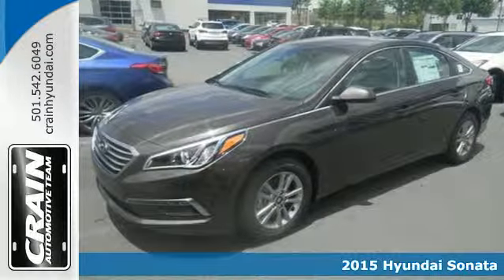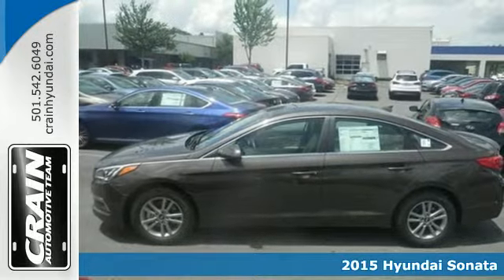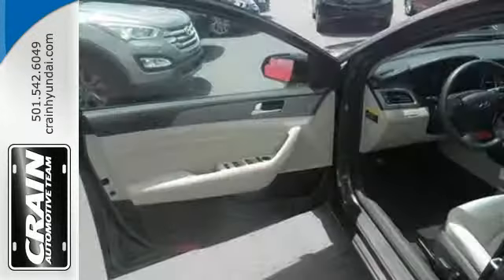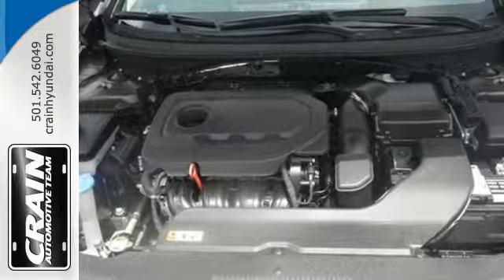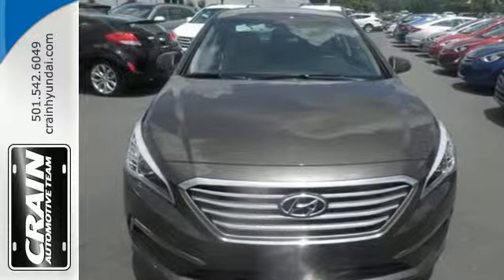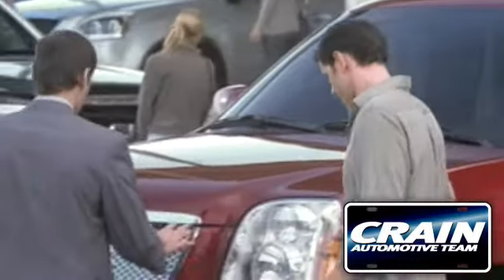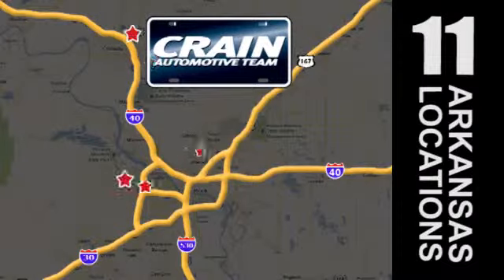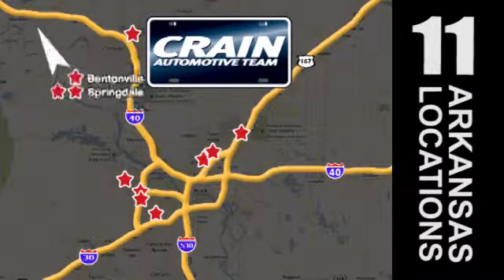2015 Hyundai Sonata Little Rock AR Bryant, AR 5HS3056 - SOLD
Year: 2015
Make: Hyundai
Model: Sonata
Trim: GLS I4 AUTO POPULAR EQUIP PKG
Engine: 2.4L 4-Cyl Engine
Transmission: Automatic
Color: Dark Truffle
Interior: Beige
Stock #: 5HS3056
VIN: 5NPE24AF3FH245154
This 2015 Hyundai Sonata 2.4L SE is offered to you for sale by Crain Hyundai of Little Rock. This Hyundai includes: FIRST AID KIT (PIO) CARGO NET (PIO) REVERSIBLE CARGO TRAY (PIO) CARPETED FLOOR MATS (PIO) Floor Mats *Note - For third party subscriptions or services, please contact the dealer for more information.* Stylish and fuel efficient. It's the perfect vehicle for keeping your fuel costs down and your driving enjoying up. The look is unmistakably Hyundai, the smooth contours and cutting-edge technology of this Sonata 2.4L SE will definitely turn heads. You've found the one you've been looking for. Your dream car. Every new and pre-owned vehicle is backed by the Crain Commitment, including our 100% low price guarantee, a 100 hour love it or leave it exchange policy, and a 100 year 100,000 mile warranty. The Crain Team's Got 'Em!

Address:
11701 Colonel Glenn Rd